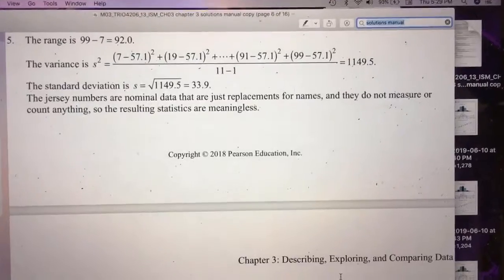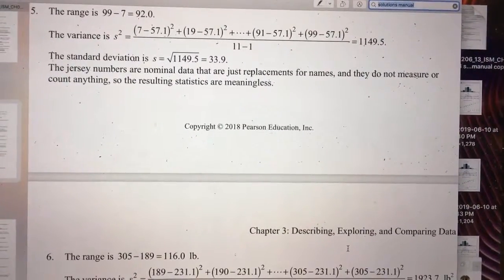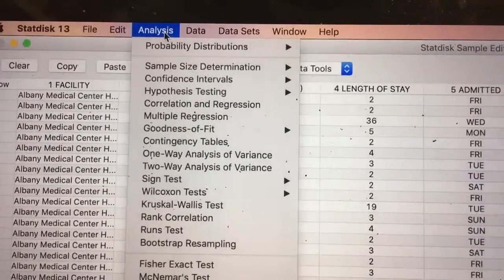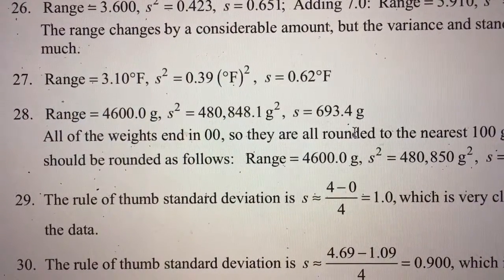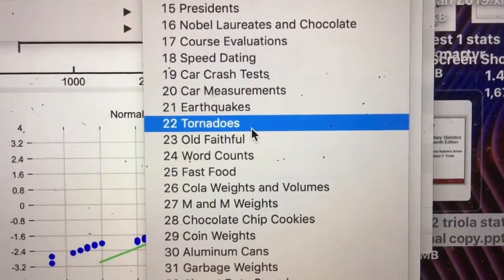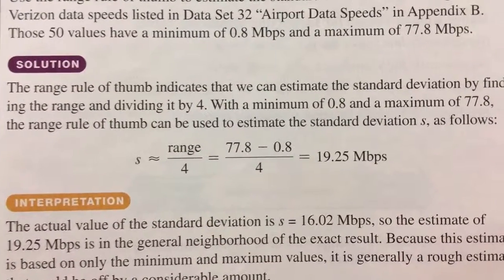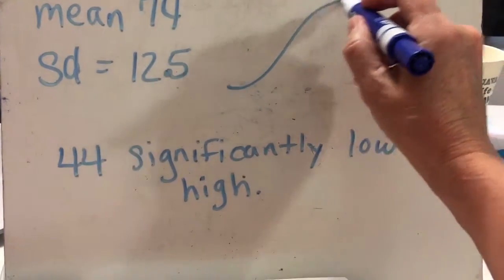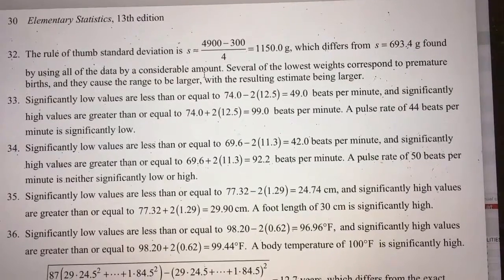Stats summer 2019 3.2 hw Tri measures of variation or dispersion